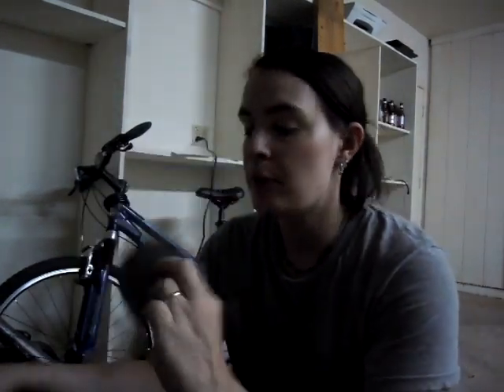Mass Effect Armor Build : Knee Guards part 3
Completed one legs worth of of a knee guard and calf guard! Now to do the other one. Showed a bit of how I mold/shape the foam. Hope it proves useful to anyone out there who is making their own armor!

cheers!